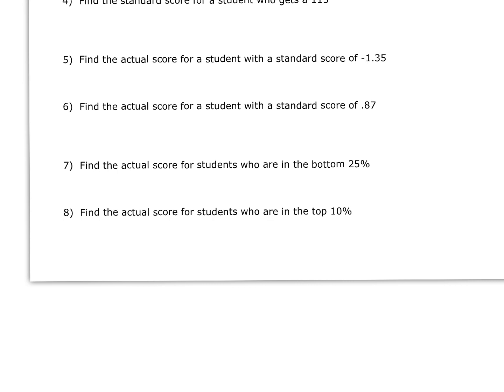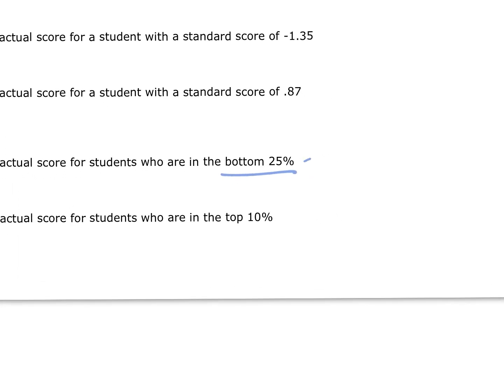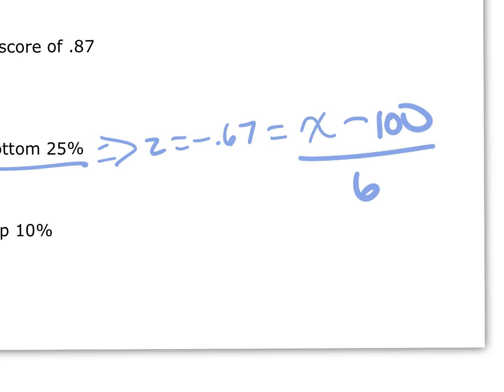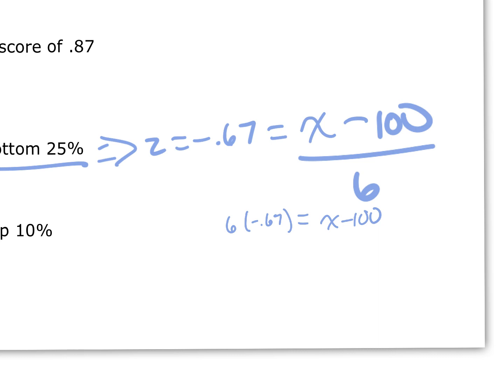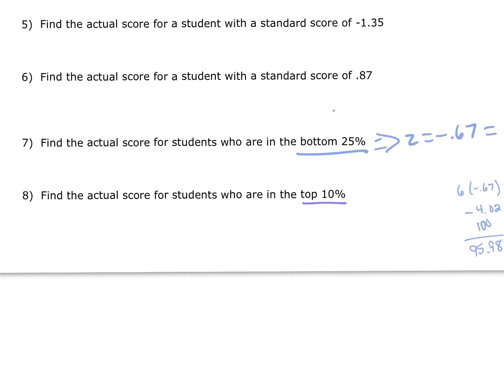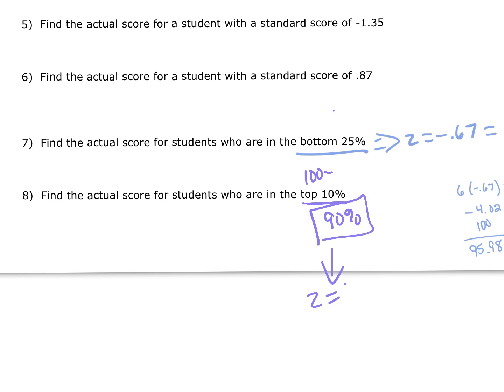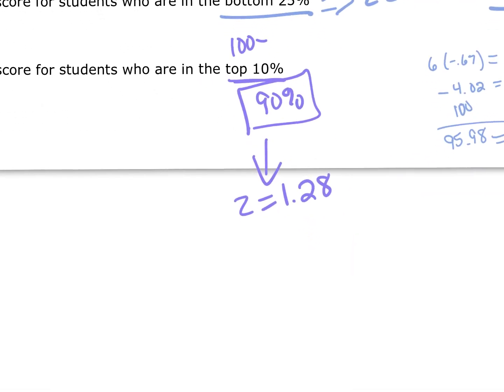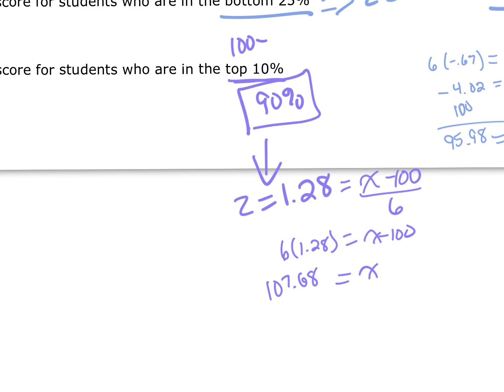Notes-SS- prcnt to z